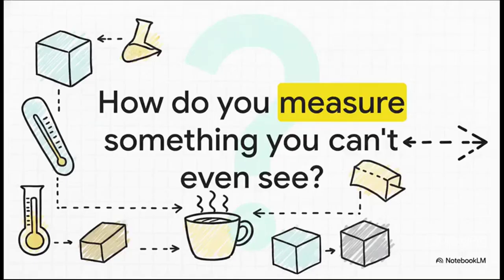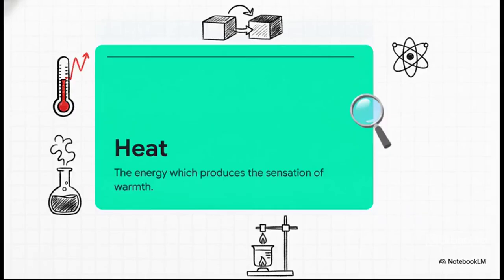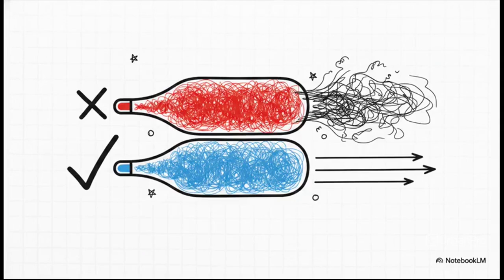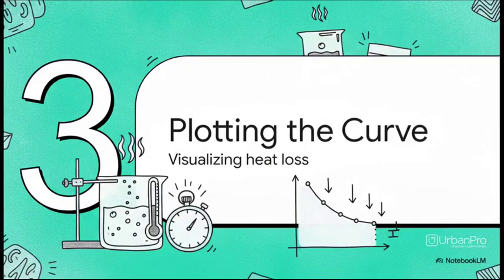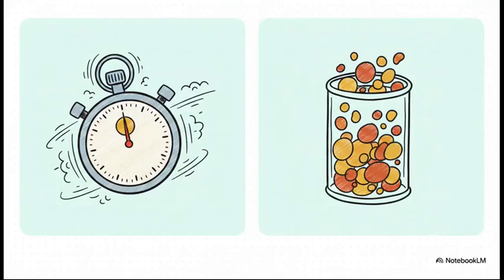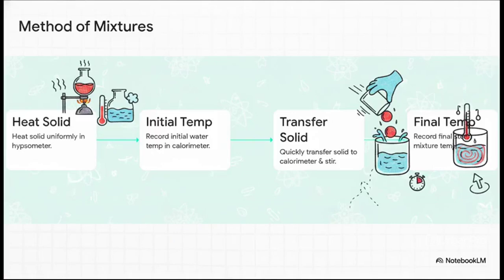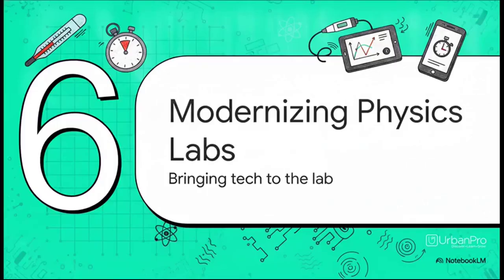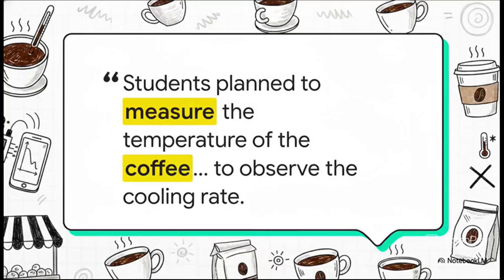Heat Practical Overview | Sahil Kalra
Learn about "Heat Practical Overview" from Sahil Kalra. This is a concept from 11 physics.